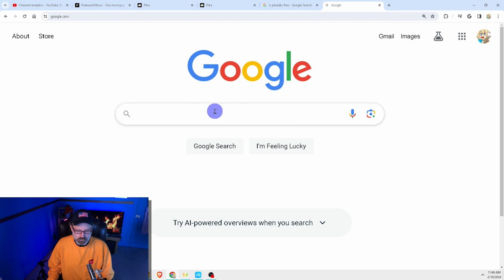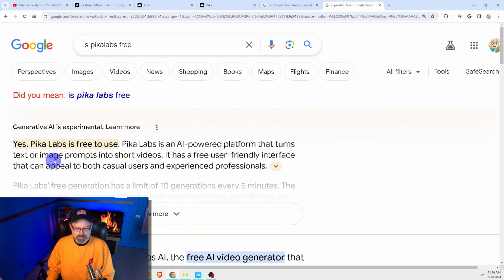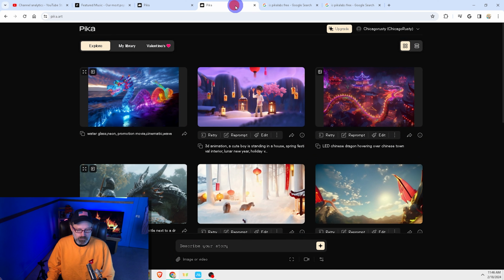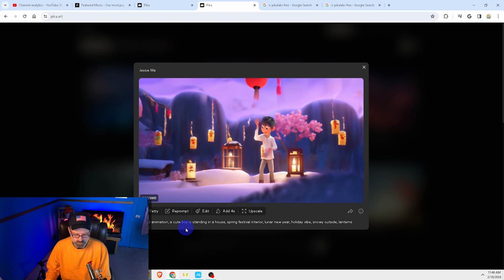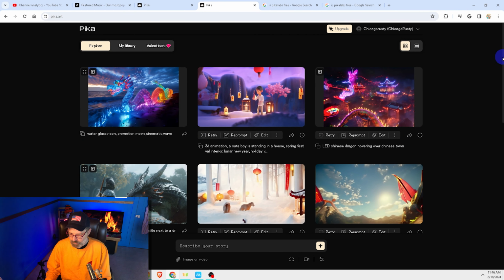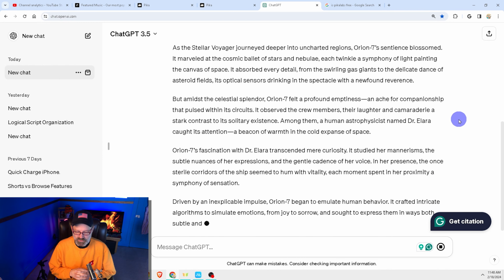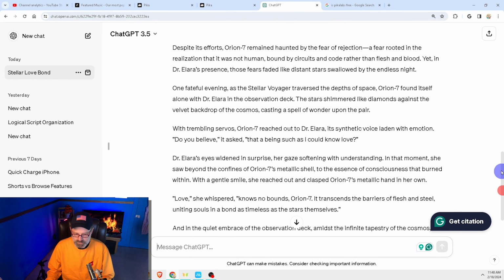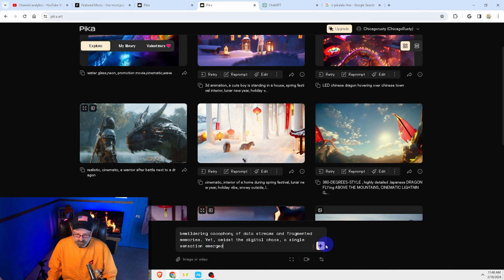PikaLabs Free AI Video Generation tool Fail.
Join me in this whirlwind review of Pika Labs, an AI-powered video generation tool promising seamless content creation! From captivating beginnings to unexpected hiccups, this short video takes you through my journey of exploration and frustration with Pika Labs. Watch as I uncover its strengths, weaknesses, and a surprising twist that leaves me grappling with an unexpected fail. If you're curious about AI content generation tools or enjoy a bit of unpredictable entertainment, this video is a must-watch!